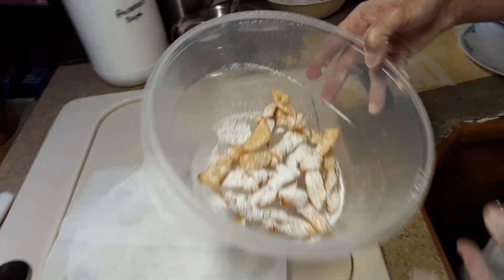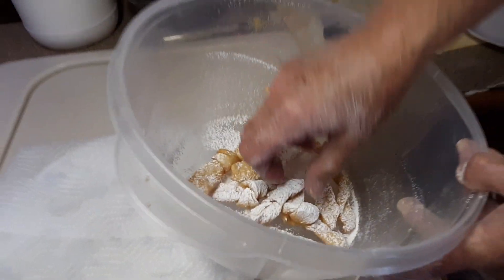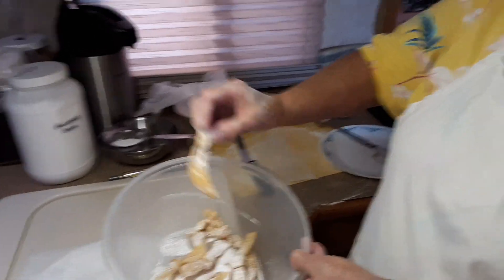Krostula (Roostula) part 3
I touched something and it quit.  Judy's closing comments.